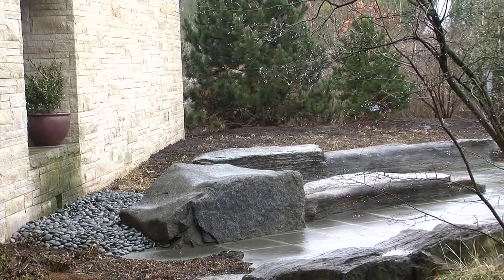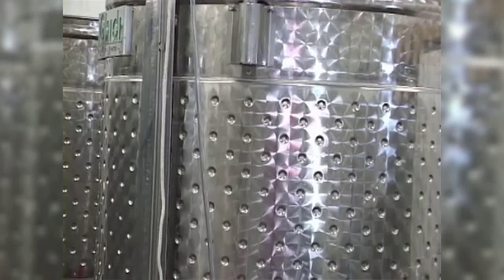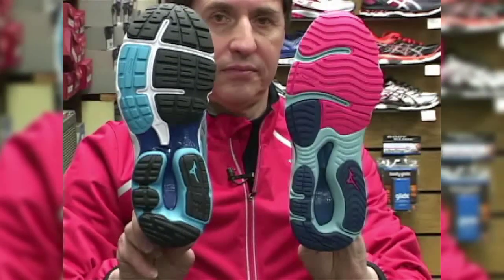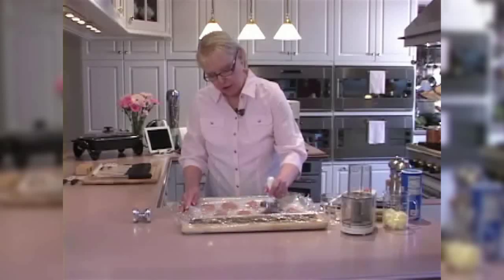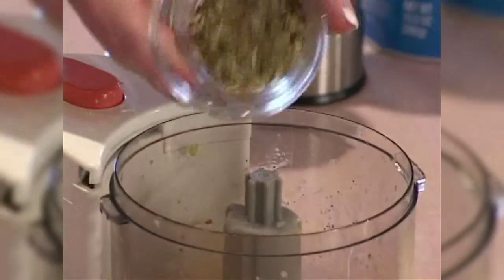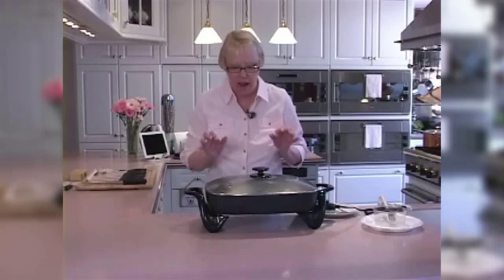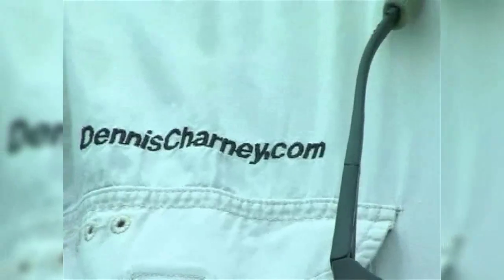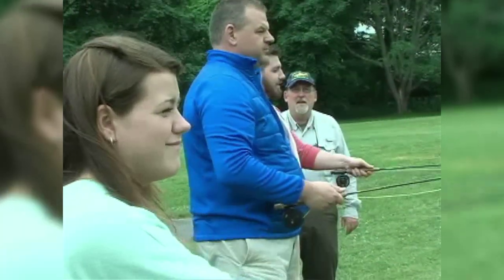COIA 2018 Ep. 7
This week... we take a detailed look at how one local winery gets ready for warmer weather... talk to a shoe expert on how to get the best support for your feet during a workout. Mel shares some secrets on how easy it really is to make an elegant meal... and we head out onto the river for some fly fishing